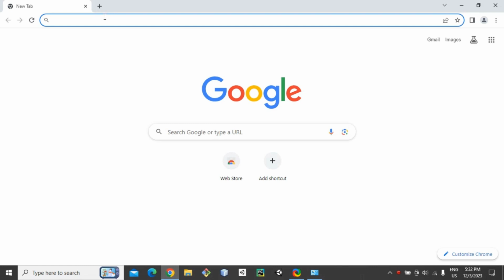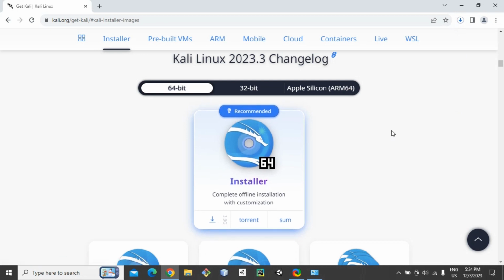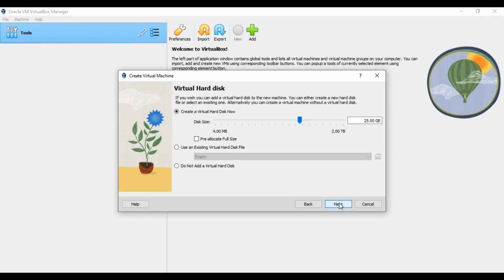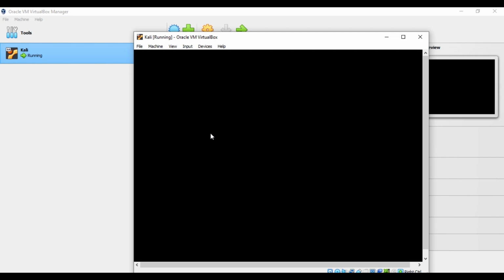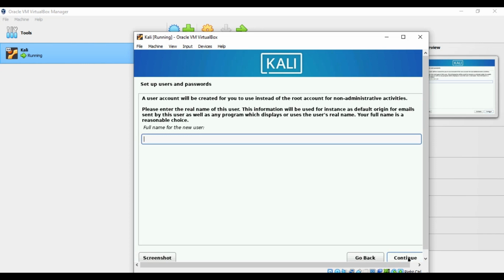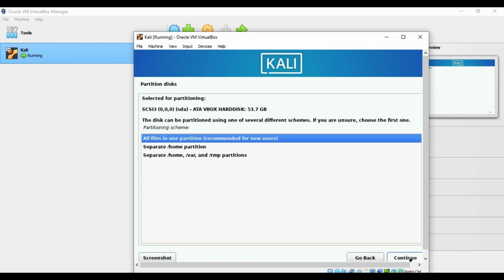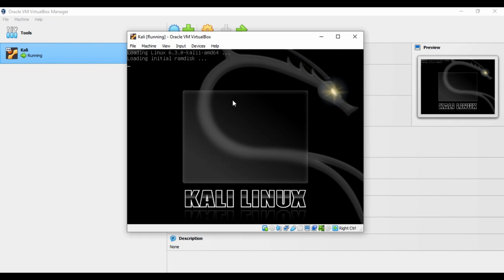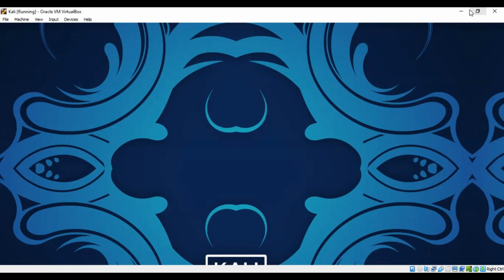Download Kali Linux in 2023 Release. The Ultimate Guide.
Kali Linux is a popular operating system for cybersecurity enthusiasts and professionals like you. In this video, we’ll show you how to download and install Kali Linux 2023 , the latest version of the OS. We’ll cover everything from system requirements and version to installation steps so you can get started with Kali Linux in no time. Whether you’re a beginner or an experienced user, this guide has everything you need to know to get started with Kali Linux 2023.